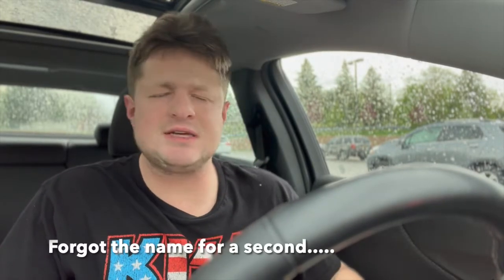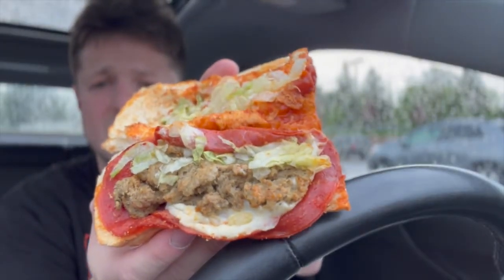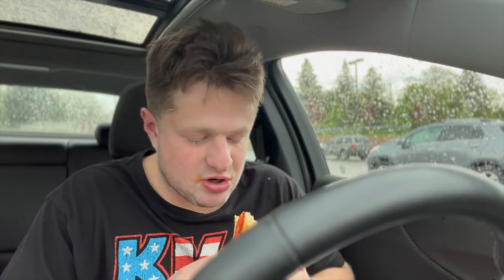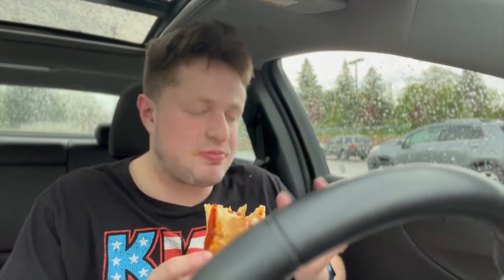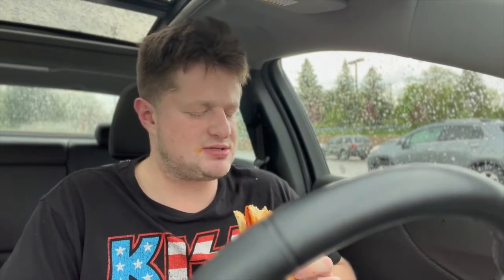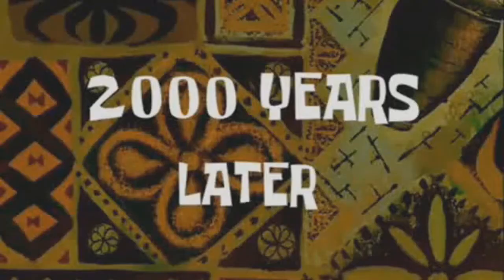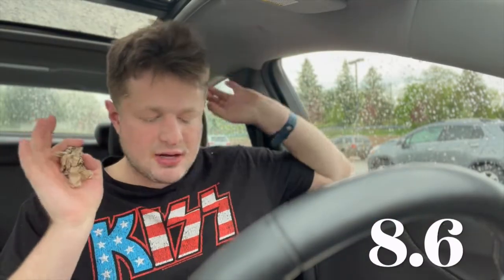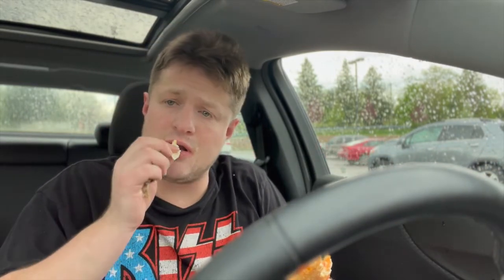Potbelly Sandwich Shop Food Review !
This week we went to Potbelly Sub Shop in Auburn Hills Michigan and tried a pizza melt sub !! The staff was super nice and friendly as well as the establishment was very clean!!

I wanna travel all over the world eating food and going on crazy adventures and take you guys along the way!
Drop a comment with what you would like to see on future episodes!